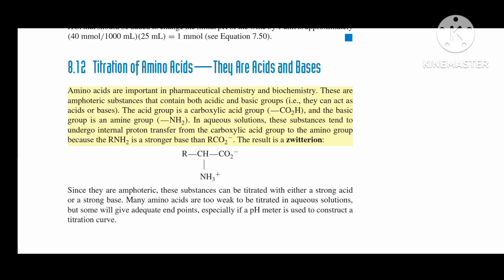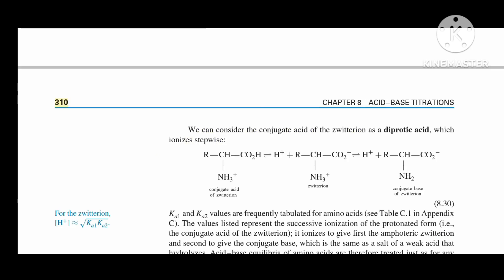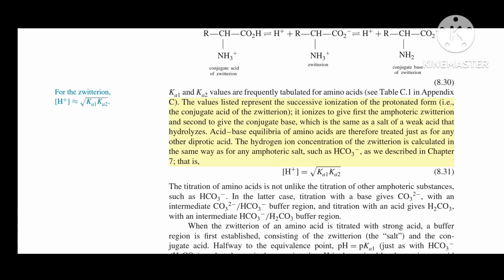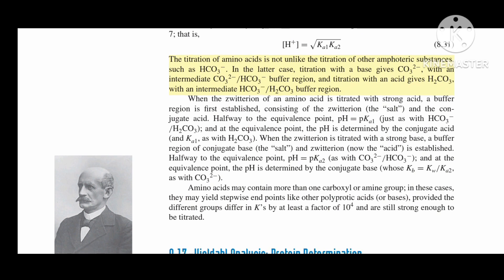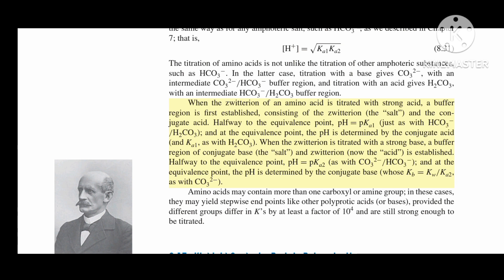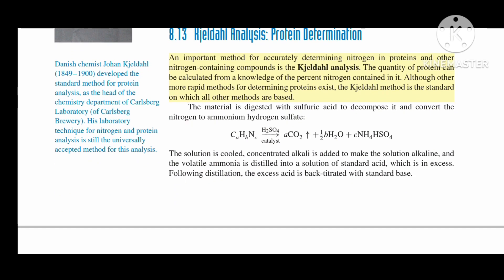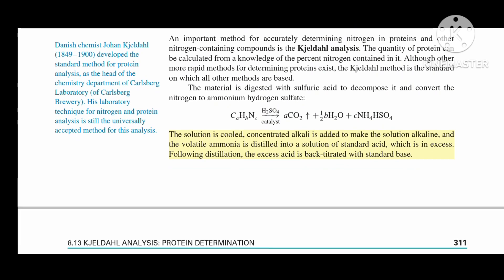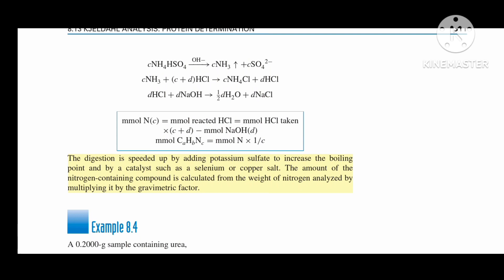Titration of Amino acid and Kjeldahl method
**Titration of Amino Acid:**
In the titration of amino acids, a strong acid is often used to titrate the amino acid solution. The amino acid contains both acidic and basic functional groups. Titration helps determine the total acidity or basicity of the amino acid solution. The endpoint is typically detected using a pH indicator that changes color in the acidic or basic pH range.

**Kjeldahl Analysis:**
Kjeldahl analysis is a method for determining the nitrogen content in organic compounds, often applied to assess protein content in food and soil samples. The process involves digesting the sample with concentrated sulfuric acid, converting nitrogen to ammonium sulfate. The liberated ammonia is then distilled and captured in an acidic solution. Finally, titration with a standardized solution of hydrochloric acid determines the amount of ammonia, allowing calculation of nitrogen content.

Both techniques are crucial in analytical chemistry for assessing components in complex substances like amino acids or protein-rich samples.kjeldahl methodburette
Thehiddensecretsofchemistry: Unveiling the mystery